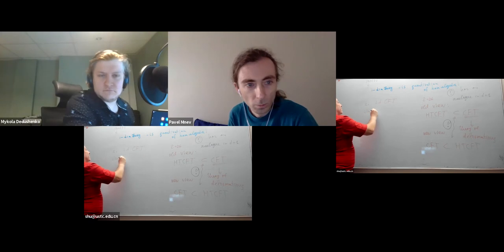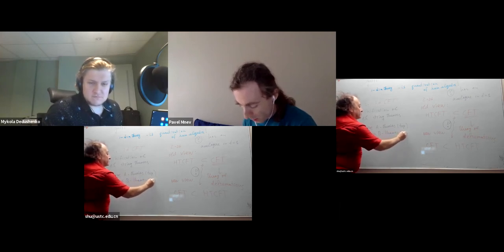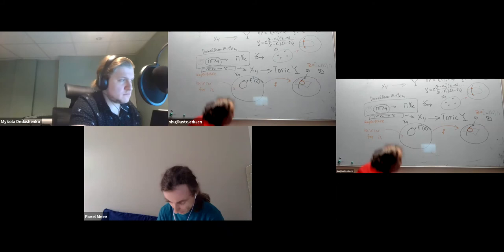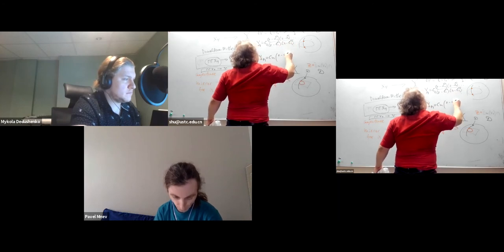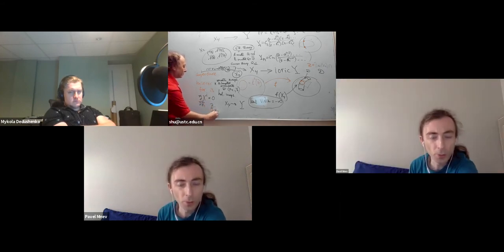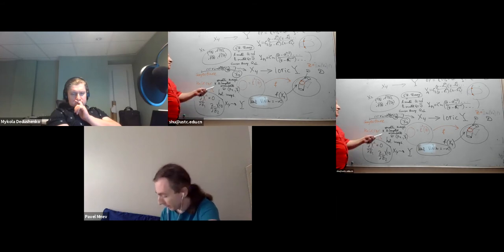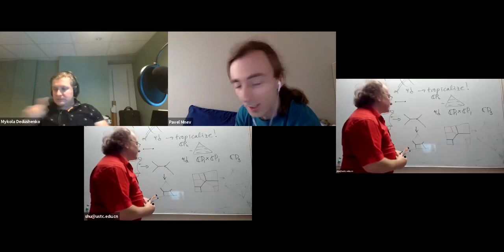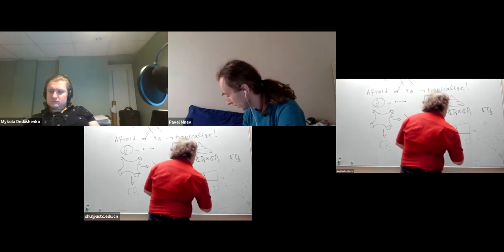B-theory seminar 13.11.2020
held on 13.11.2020